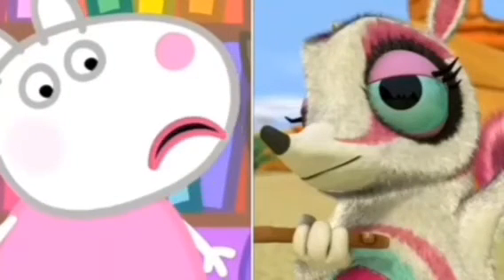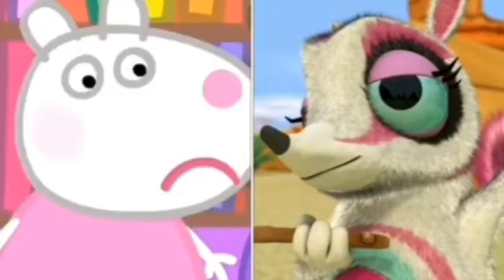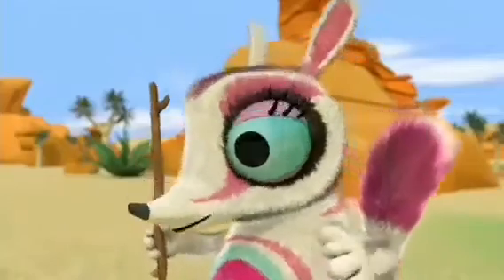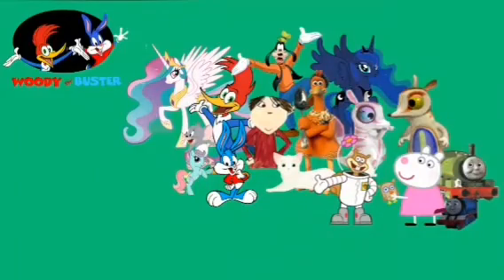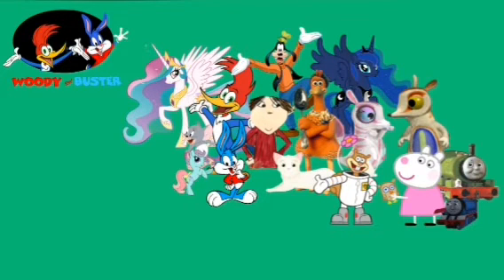Woody and Buster Sea Ponies Commercial (2016)